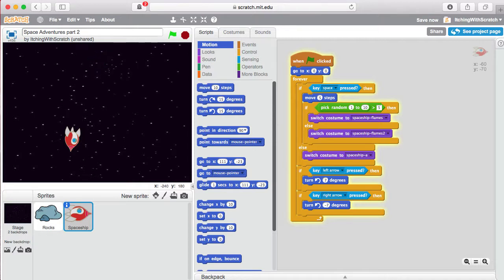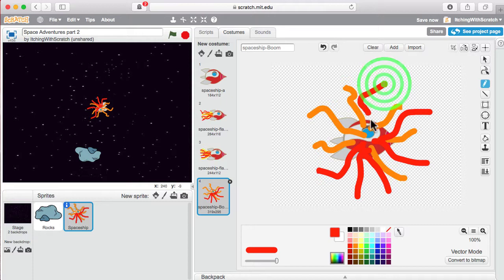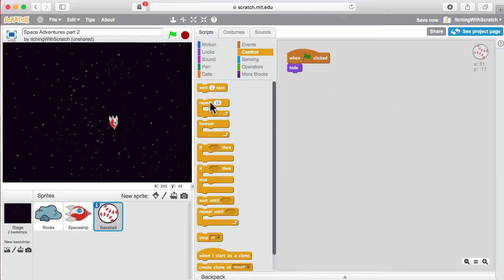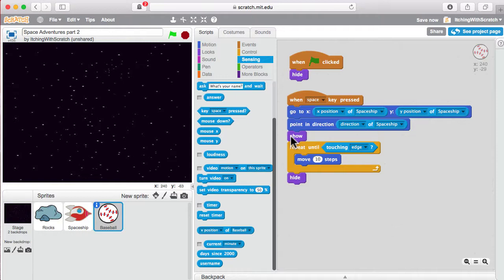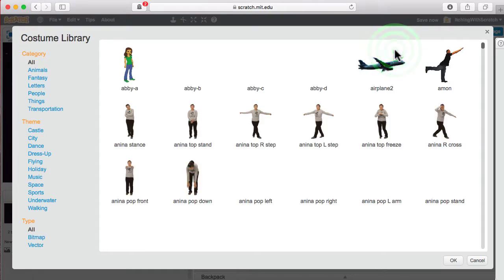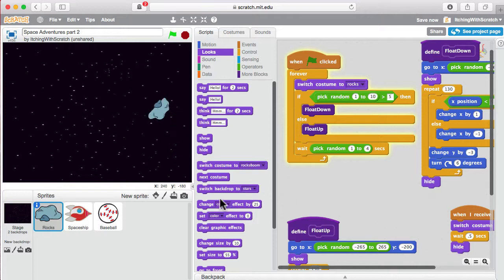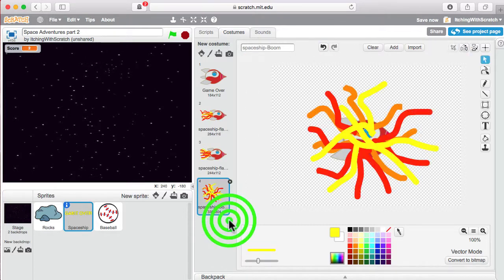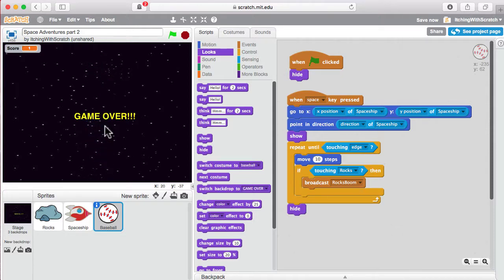Programming with Scratch: Lesson 7.1: Space Adventures Part 2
We continue our space game, adding collision detection, new animations, a game over state, and a SpaceBall BaseBall that we can shoot out of our spaceship. All in good fun.